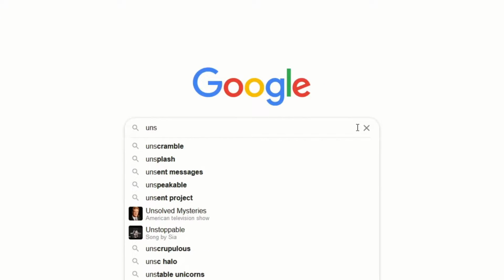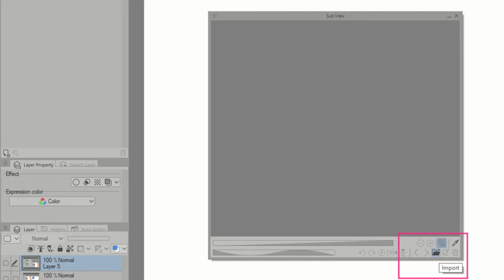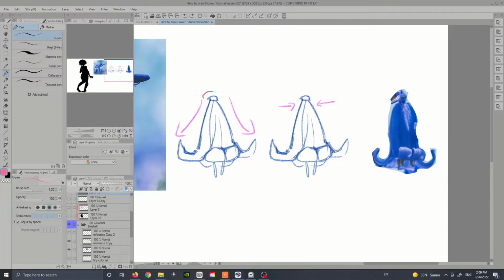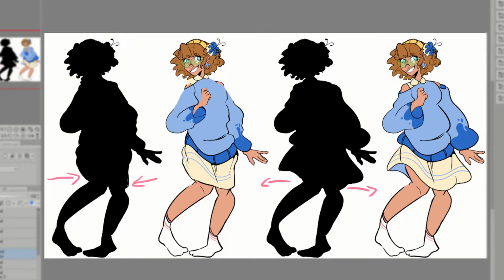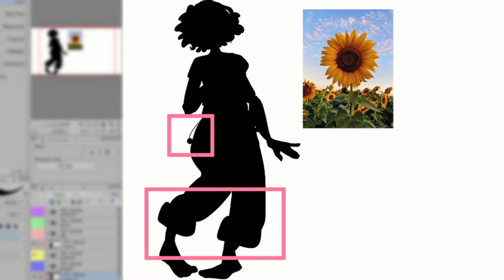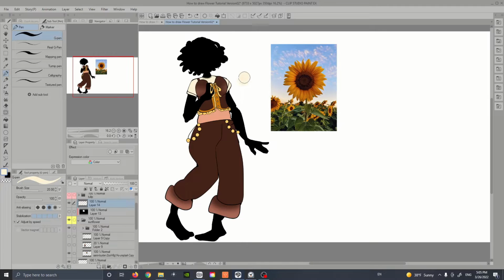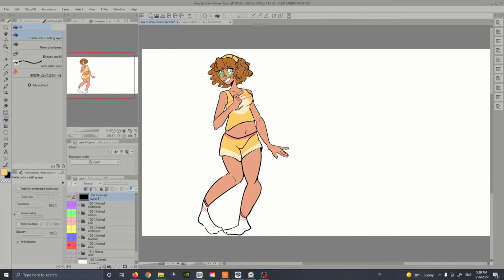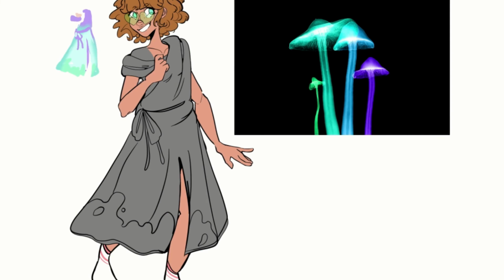How To Turn FLOWERS Into Outfits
Hello Hello! I'm Jay and today I'll be teaching you how to turn flowers into amazing outfits from reference!

This tutorial is structured in a way that breaks up the important lessons I want to teach you in sections rather than telling you everything at once. In other words every outfit shows off a different lesson and builds upon the last

'*•.¸♡ Links and Socials down heree!! ♡¸.•*'